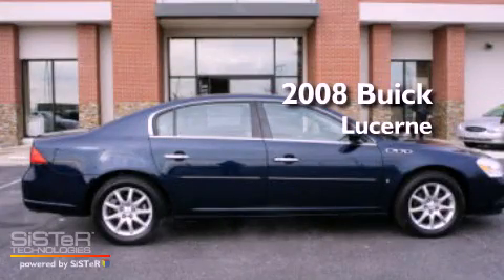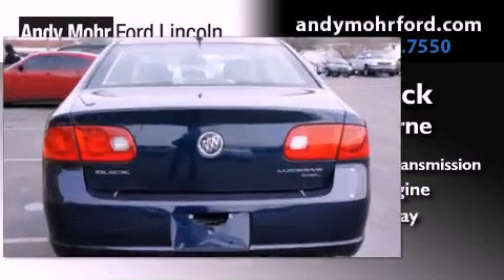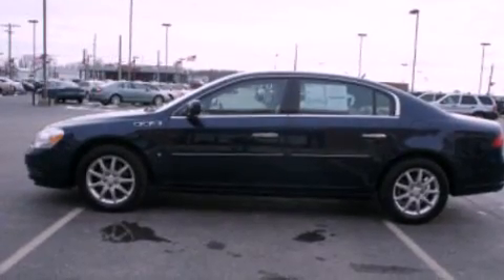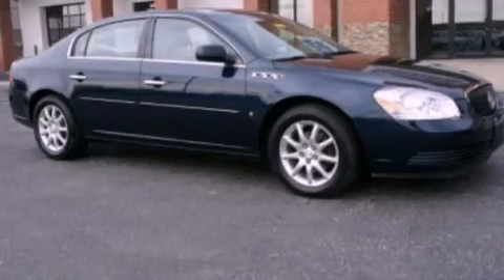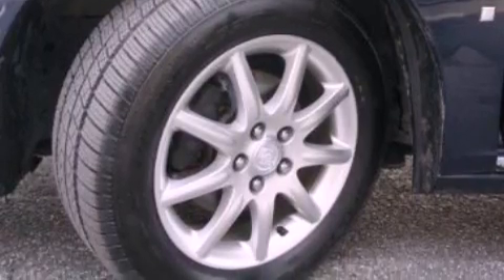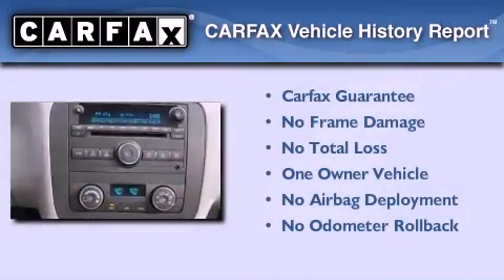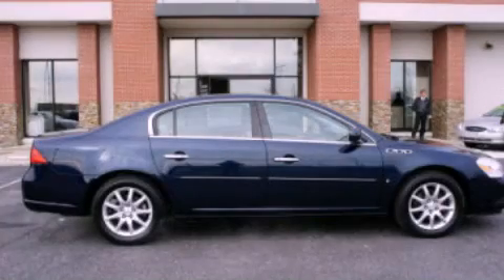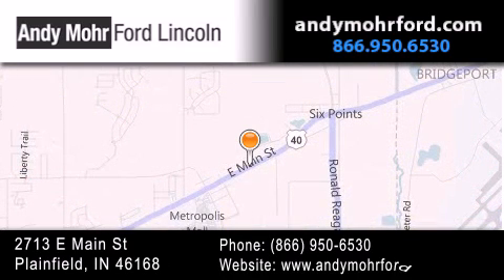2008 Buick Lucerne Indianapolis IN 46168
Year : 2008
 Make : Buick
 Model : Lucerne
 Engine : 3.8L V6 12V MPFI OHV
 Trans . : 4-Speed Automatic
 Exterior : Ming Blue Metallic
 Miles : 73,740
 Interior : Cocoa
 Stock : C12507A

 2713 E. Main Street